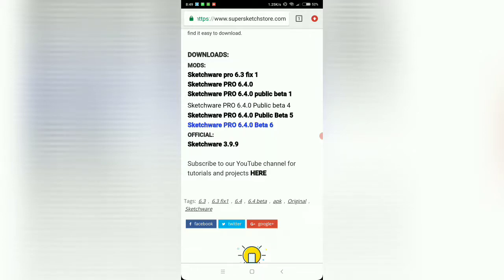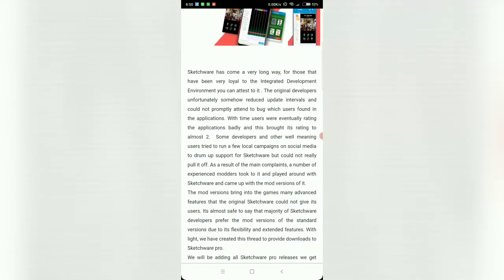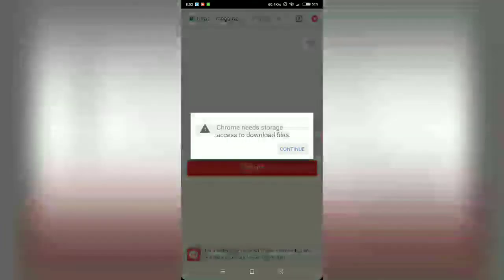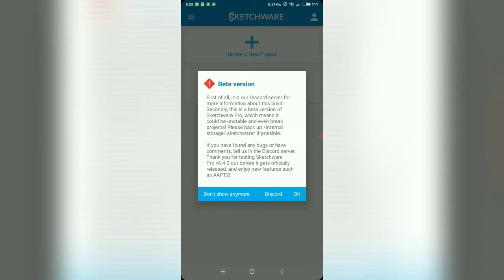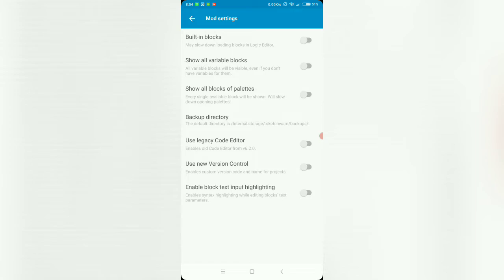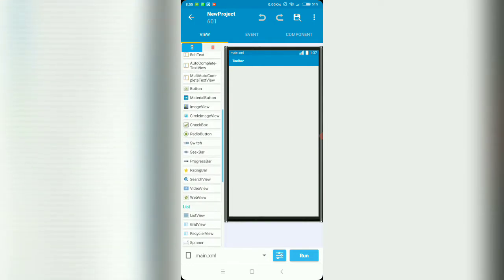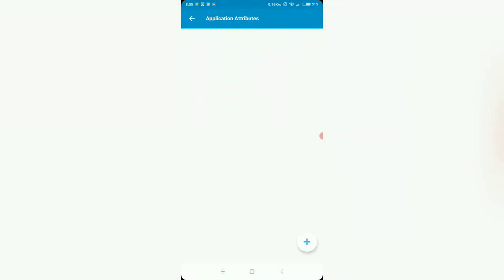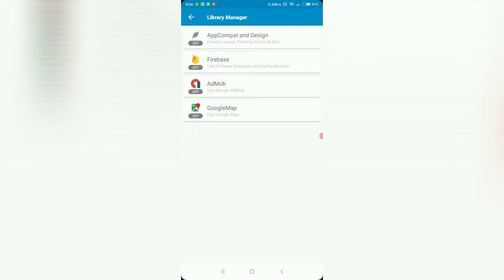Download Sketchware 6.4 beta 6 | Explore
Hello friends, in this tutorial we will quickly dive into Sketchware 6.4 beta 6.

This version has many improvements. With this, most old projects will need code updating to compile.